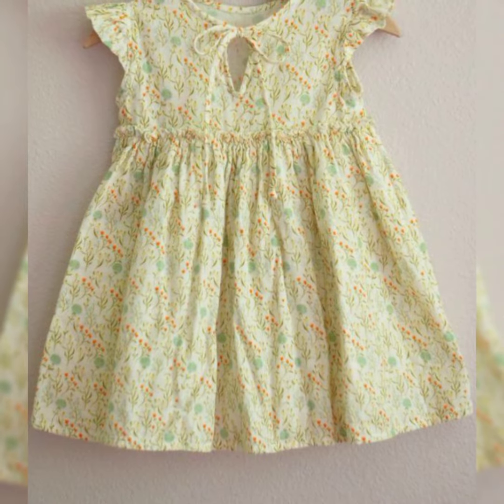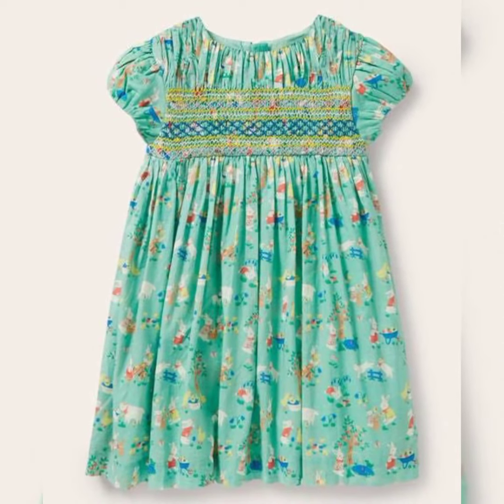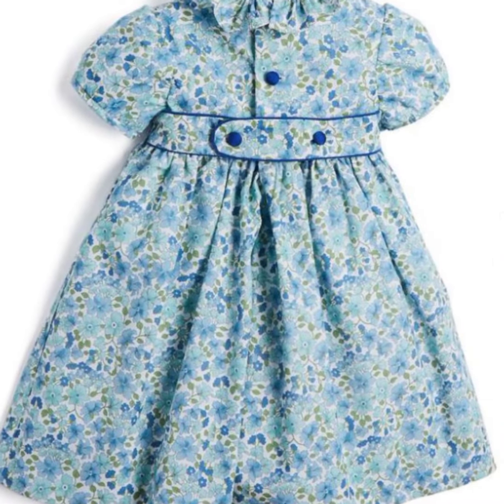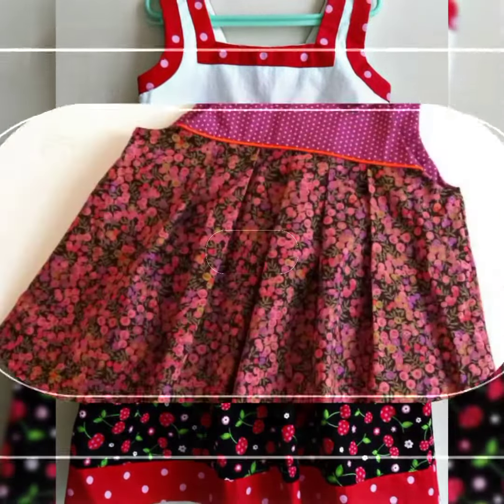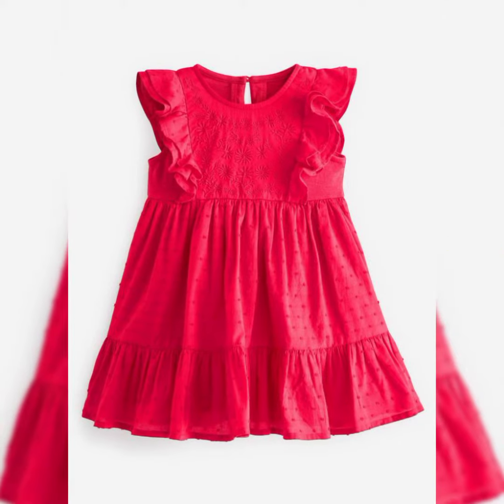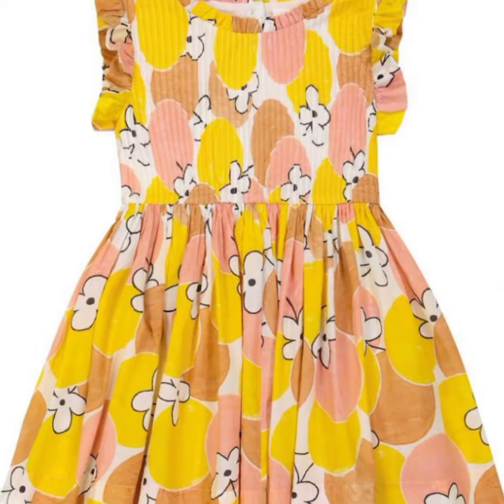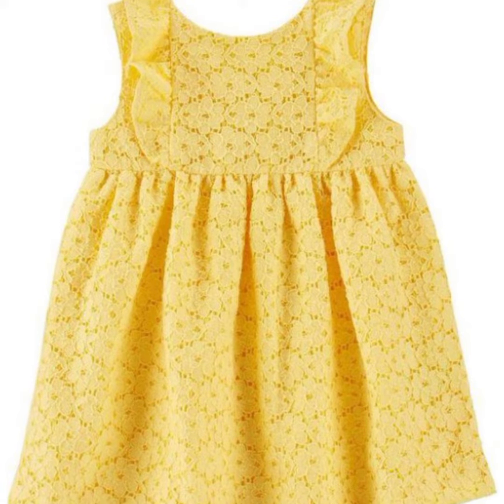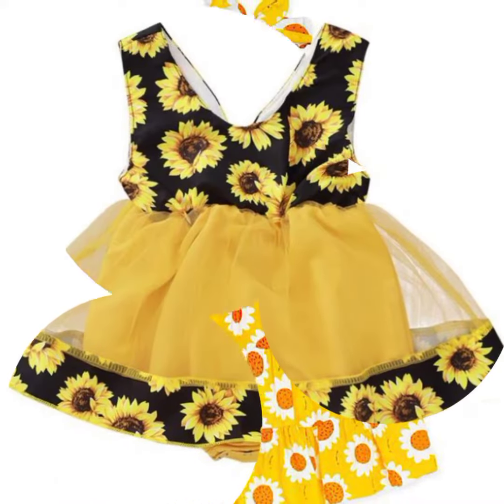Summer wear comfortable baby girl dress design//Latest little girls frock👗design//Summer dressdesign